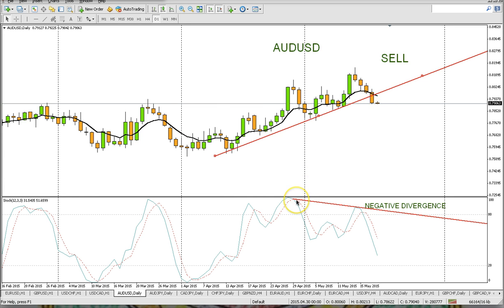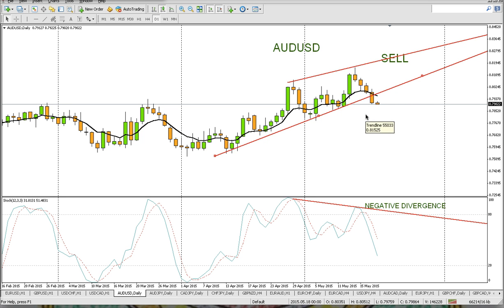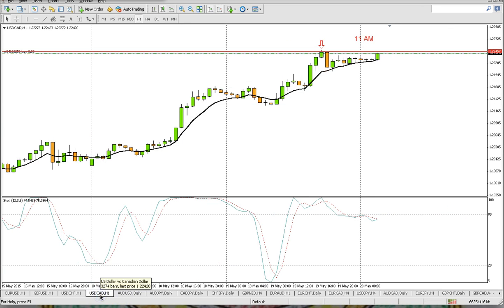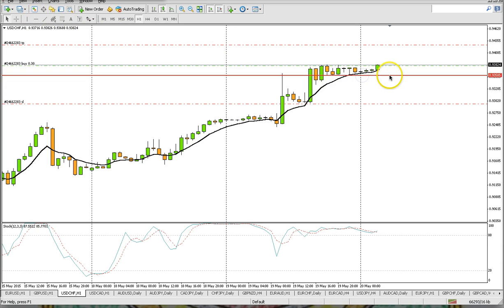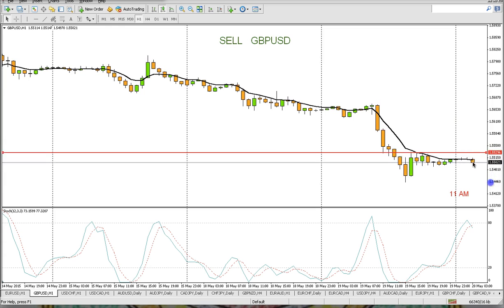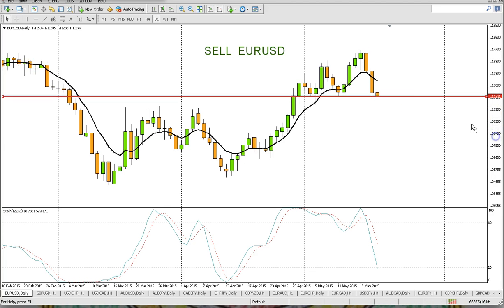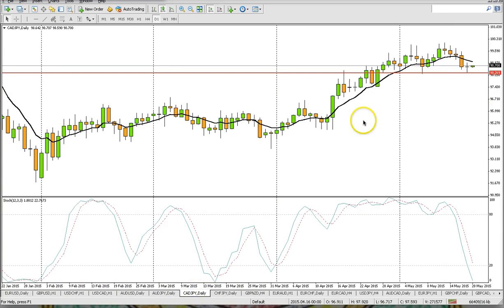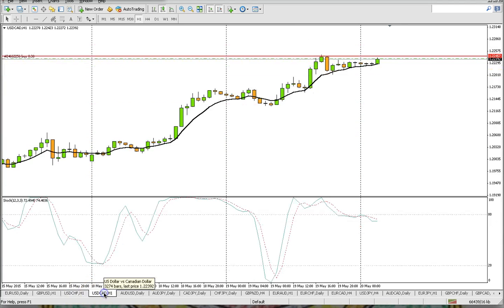May 19th Analysis